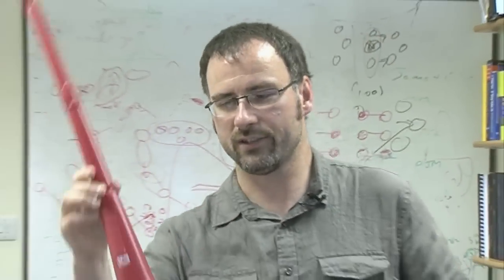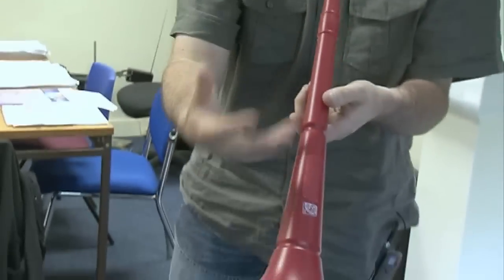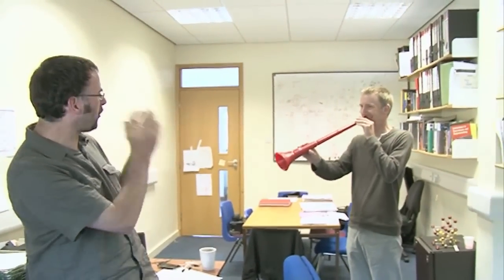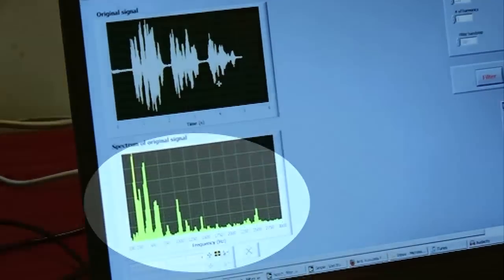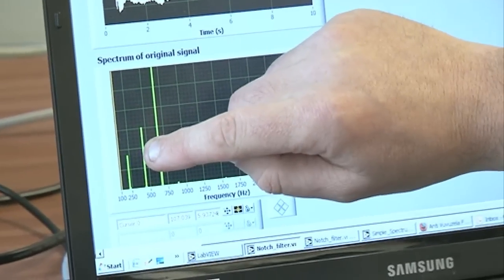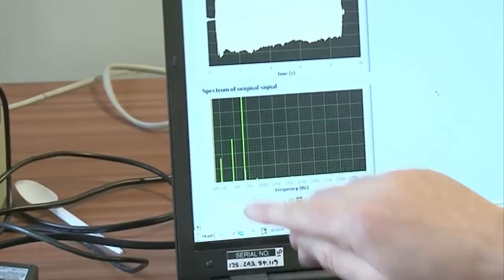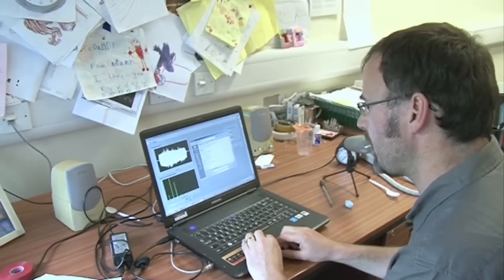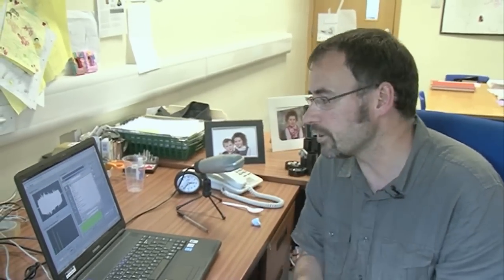How can you filter out the vuvuzela?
Sixty Symbols takes a look at the dreaded vuvuzela and how it can be filtered out of World Cup football broadcasts.

With Philip Moriarty